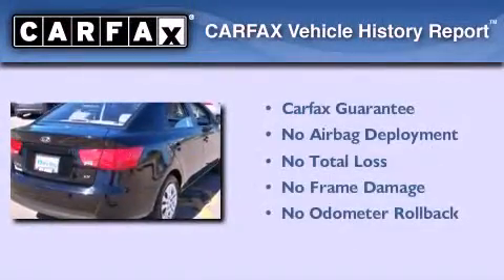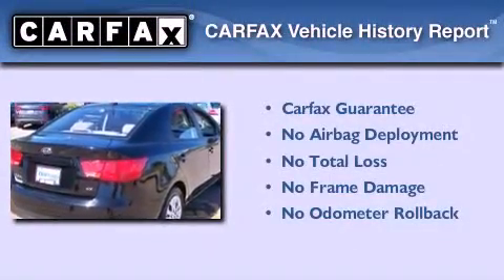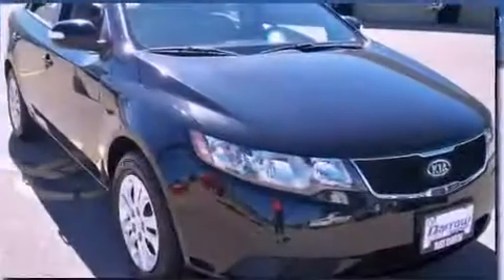2010 Kia Forte WI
Year : 2010

 Make : Kia

 Model : Forte

 Engine : 2

 Trans . : 4-Speed Automatic

 Exterior : Ebony Black

 Miles : 38,517

 Interior : Stone

 Stock : KPTK4239

 416 N. Rolling Meadows Drive

 2010 Kia Forte  WI